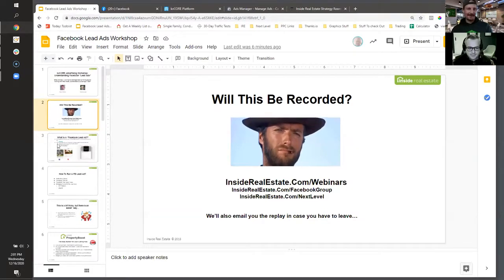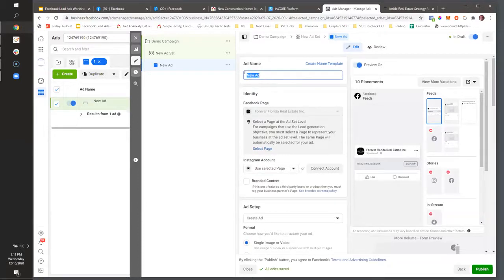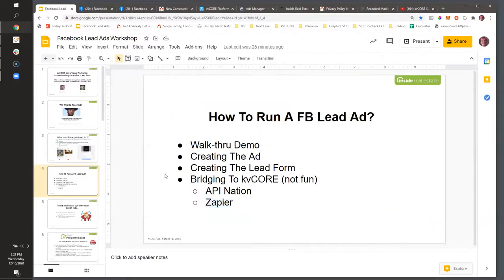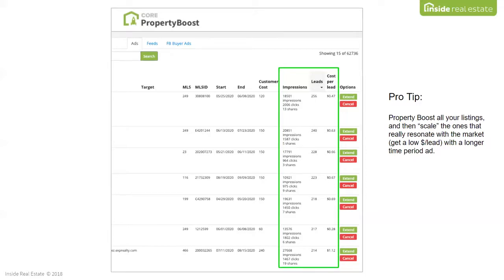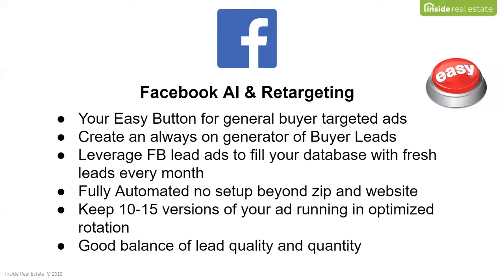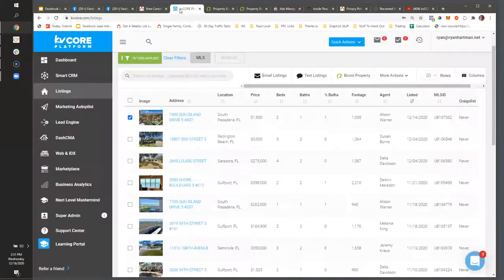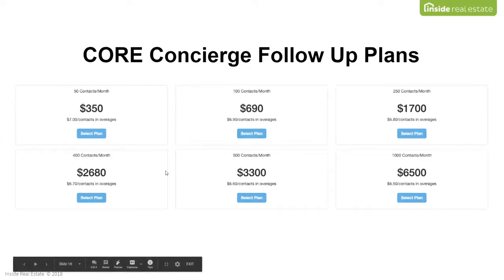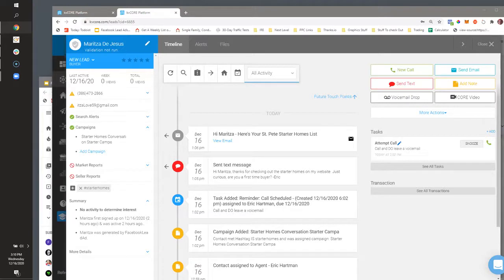Realty Right Facebook Lead Ads Workshop